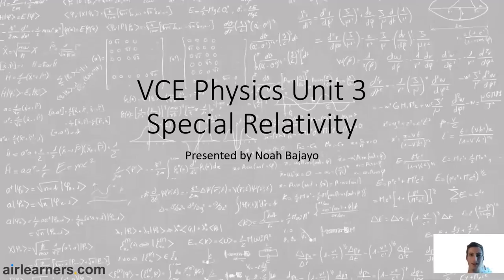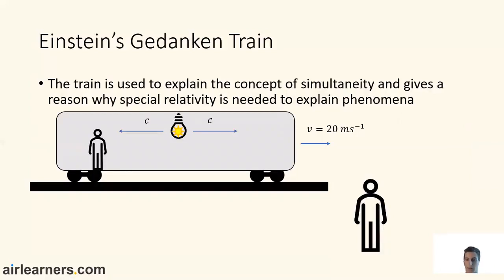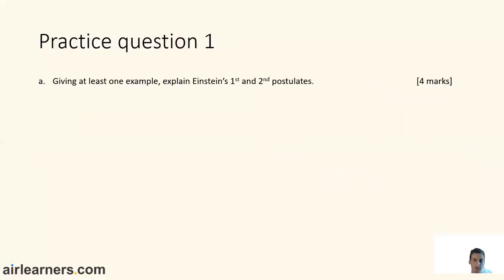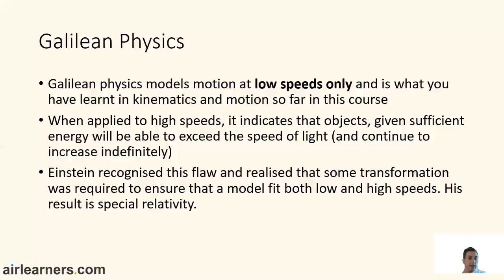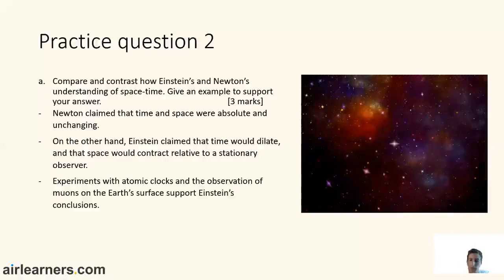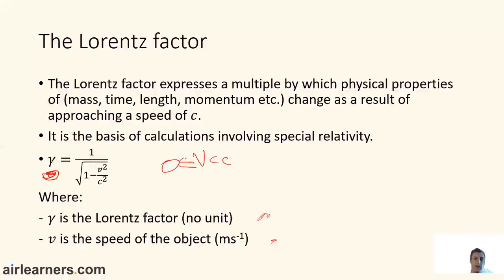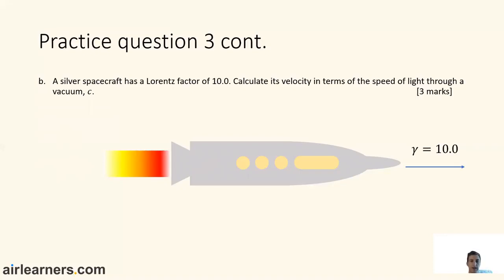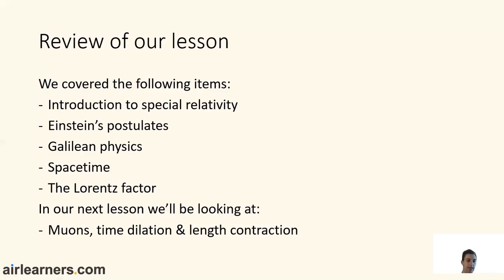VCE Physics Special Relativity U3 AOS3 Lesson 7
00:00 Introduction to Special Relativity
00:21 What are we going to cover in Special Relativity
00:54 Special Relativity
02:00 Enstein's Gedandken Train
03:28 Einstein's First Postulate
04:26 Enistein's Second Postulate
06:27 Galihean Physics
08:02 Spactime
08:57 Special Relativity Practice Question 2
10:47 The Lorentz Factor
13:20 Lorentz Factor Practice Question 2
17:00 Review of Lesson on Special Relativity